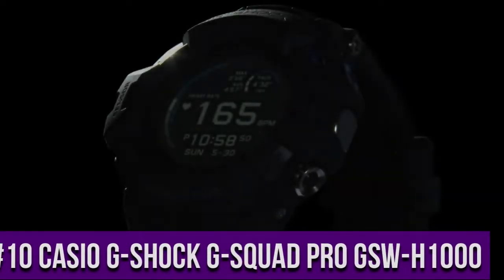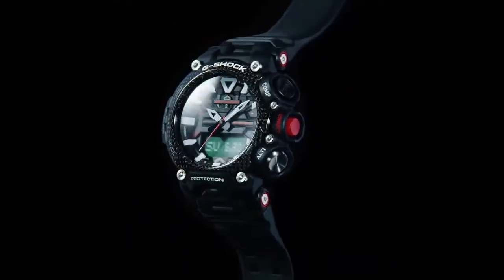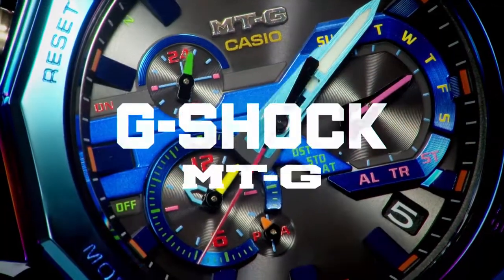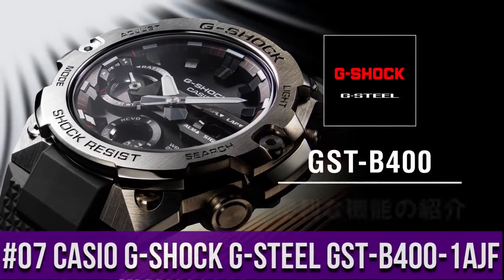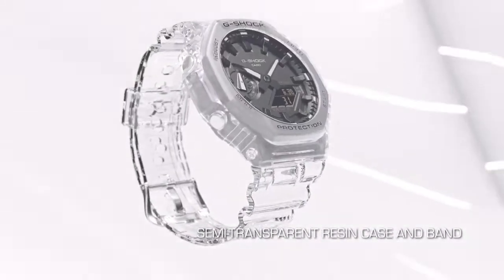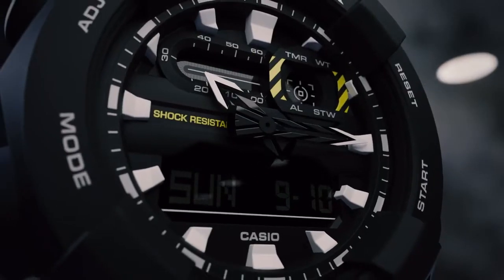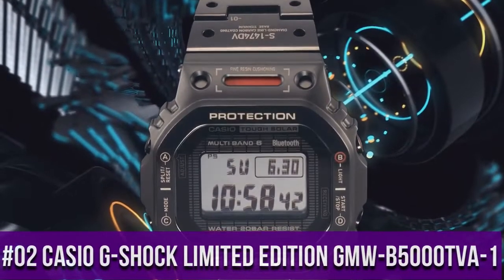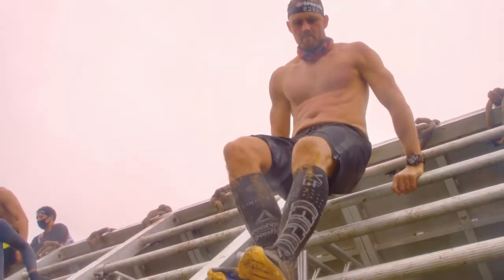TOP 10 Best Casio G-Shock Watches For Men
Hello Friends If you are looking for the TOP 10 Best Casio G-Shock Watches For Men.You are in the right place.
Amazon Product Link:
10.CASIO G-SHOCK G-SQUAD PRO GSW-H1000

09.CASIO G-Shock GR-B200-1AJF

08. CASIO G-SHOCK MT-G MTG-B2000PH

07.Casio G-SHOCK G-Steel GST-B400-1AJF

06. CASIO G-SHOCK GMW-B5000PB-6JF

05.CASIO G-SHOCK GA-2100SKE

04.CASIO G-SHOCK GA-900-1A

03. CASIO G-SHOCK GA-700SKE-7AJF

02. CASIO G-SHOCK Limited edition GMW-B5000TVA-1
Buying link will be available soon
01.Casio G Shock Mudmaster GWG-2000-1A3